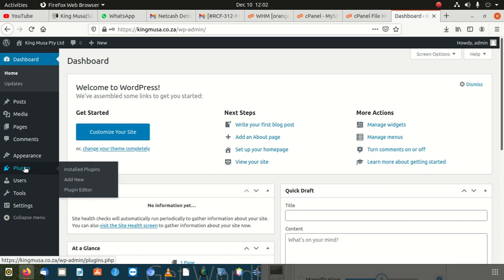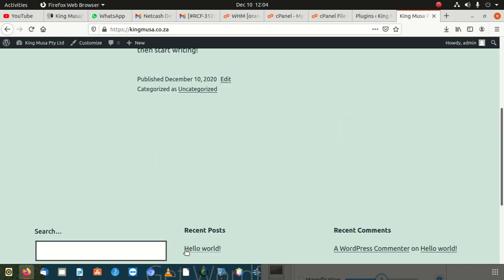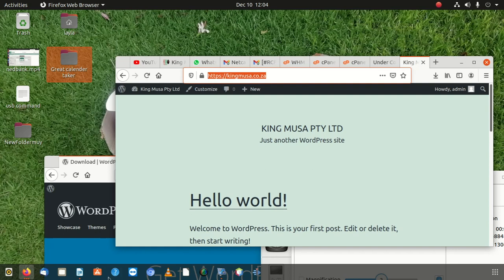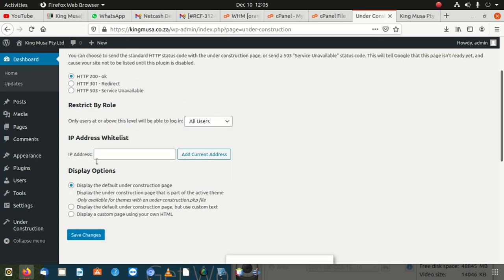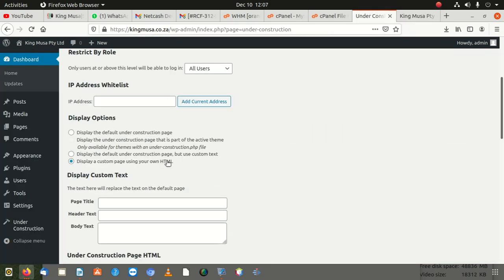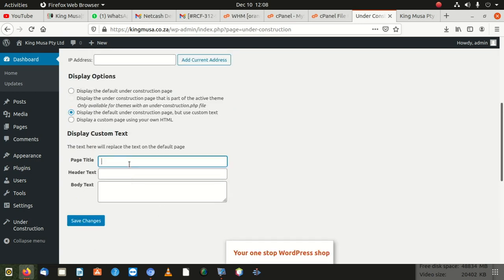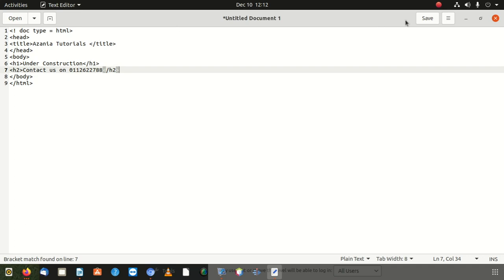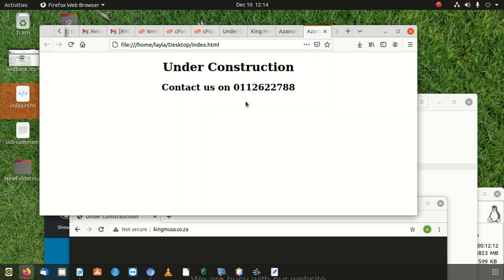How do I enable under construction in WordPress?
To enable an "Under Construction" or "Maintenance Mode" page in WordPress, you can use a plugin specifically designed for this purpose. There are several plugins available that allow you to create and customize a temporary "Under Construction" page while you work on your website. One popular plugin for this task is "SeedProd: Coming Soon Page & Maintenance Mode."

Here's a step-by-step guide on how to enable "Under Construction" mode using the SeedProd plugin:

Step 1: Install the SeedProd Plugin

    Search for "SeedProd" in the search bar.
    Install and activate the "SeedProd: Coming Soon Page & Maintenance Mode" plugin.

Step 2: Configure the Plugin

    After activating the plugin, you will see a new menu item called "SeedProd" in your WordPress dashboard. Click on it to access the plugin settings.
    You may need to enter your license key or connect the plugin to your SeedProd account, depending on the version you are using.
    Once the plugin is ready, go to "Settings"  "Coming Soon Pro" in the SeedProd menu.

Step 3: Enable Under Construction Mode

    In the SeedProd settings, you'll find various options to customize your "Under Construction" page. You can add a logo, change the background, add text, and more.
    Make sure the "Enable Coming Soon Mode" or "Enable Maintenance Mode" option is turned on, depending on whether you want to show a "Coming Soon" or "Under Construction" page.

Step 4: Preview and Activate

    To preview the "Under Construction" page, open your website in a new browser tab or an incognito window. You should see the temporary page with the changes you made using SeedProd.
    Once you are satisfied with the design, you can activate the "Under Construction" mode by clicking the "Enable" button in the SeedProd settings.

Step 5: Disable Under Construction Mode

    After you've finished working on your website and are ready to launch it, go back to the SeedProd settings.
    Disable the "Coming Soon" or "Maintenance Mode" option by turning it off.
    Save your changes, and your website will become fully accessible to the public.

Remember to disable the "Under Construction" mode when you're ready to make your website live. Leaving it enabled will prevent visitors from accessing your site's actual content. The steps above are specific to using the SeedProd plugin, but other similar plugins also offer similar functionalities. Choose the one that best suits your needs and preferences.